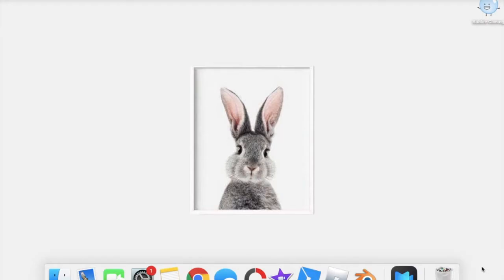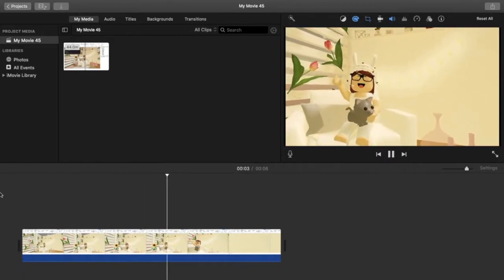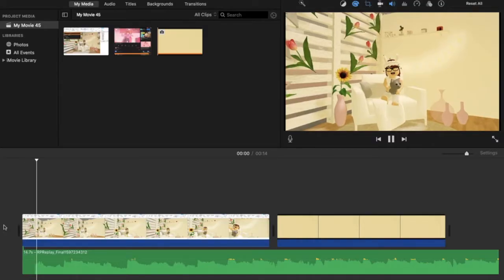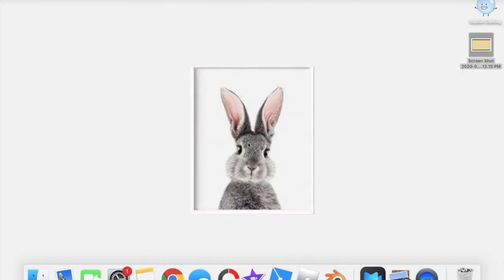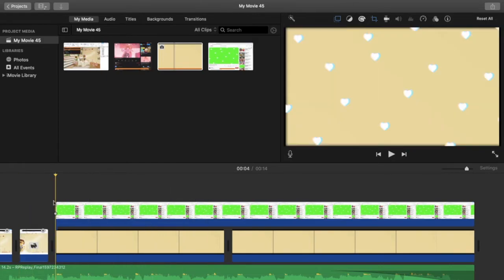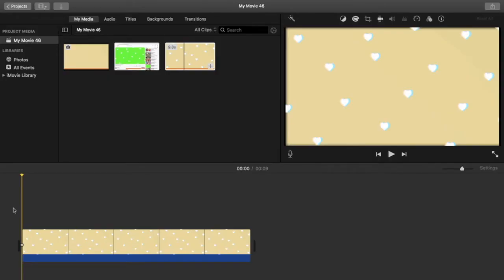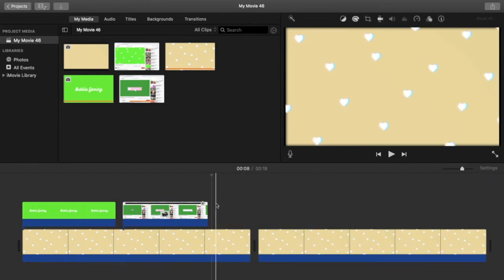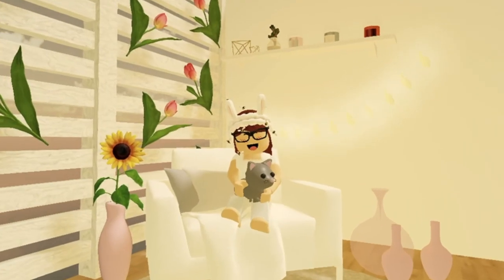How we edit our ANIMATIONS WITHOUT BLENDER!! | Bubliie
Hope this helped you guys with your animations without blender!! :D

✨Welcome to another video! Today we are playing . We hope you enjoy this video!

Then we’ll friend you and chat on Roblox for ideas! :D

♡Comment a "🐷" if you support Paisley The Pig!
♡´･ᴗ･`♡

And thanks for reading the whole description love you guys!! :D